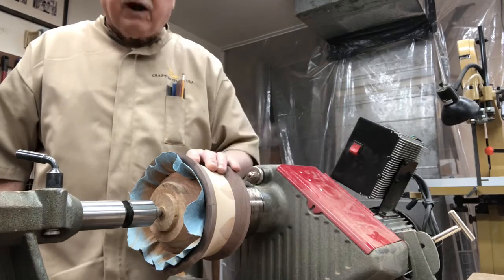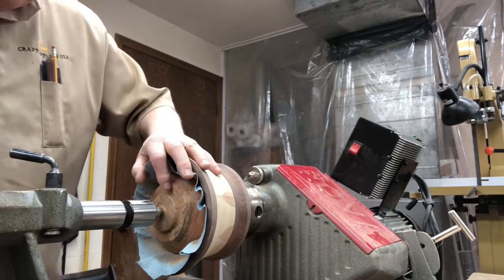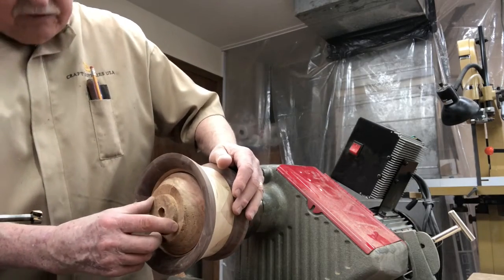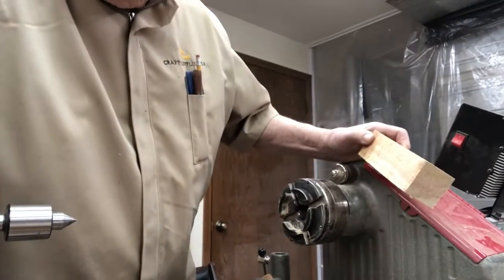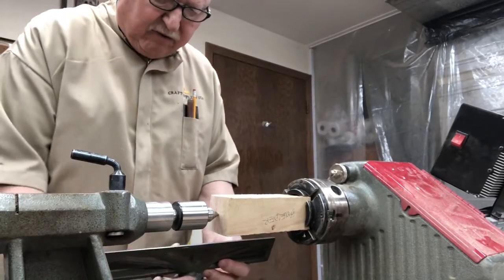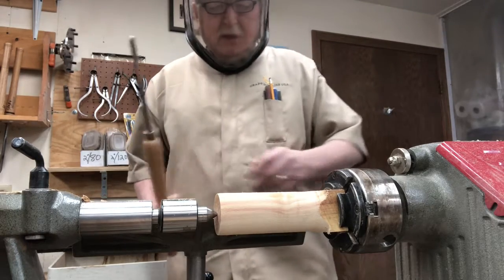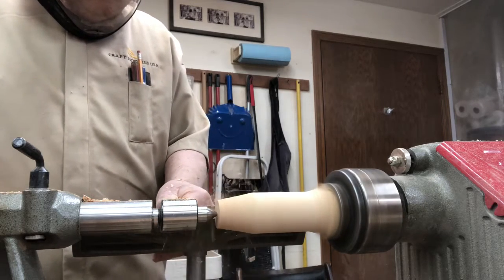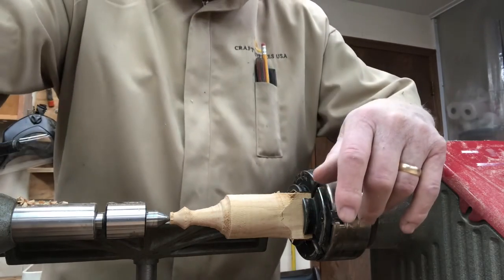My Movie 63